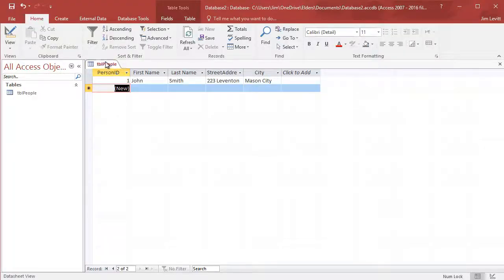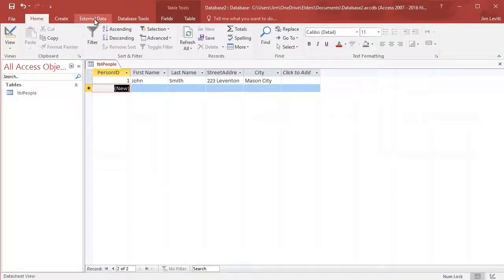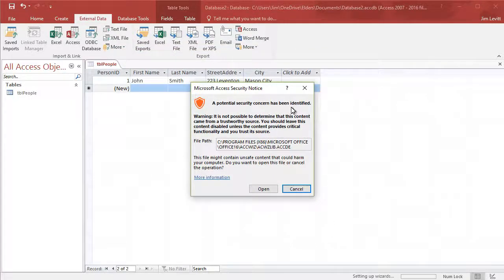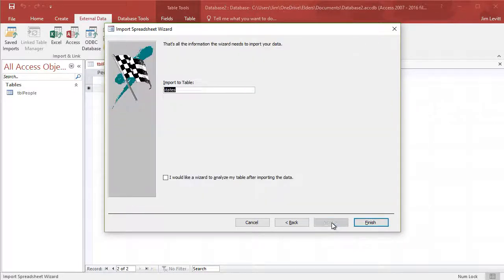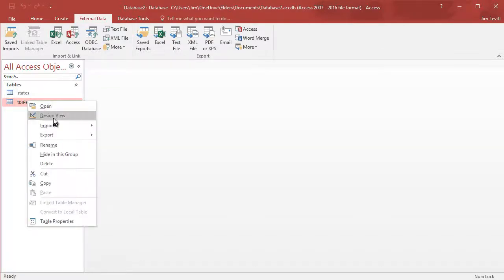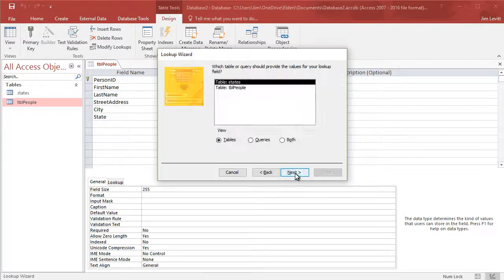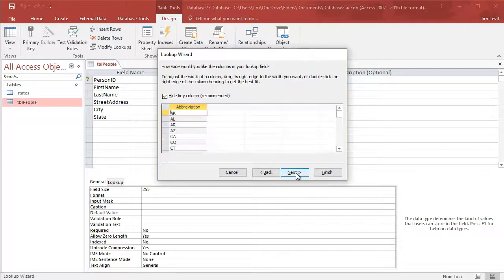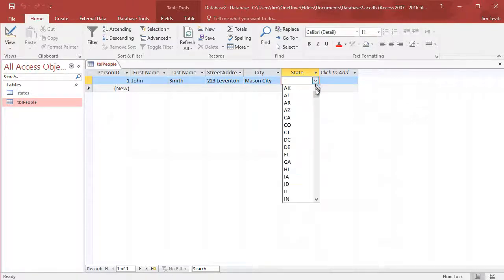Microsoft Access - How to import an Excel file into a database